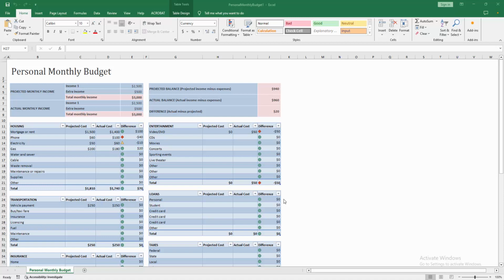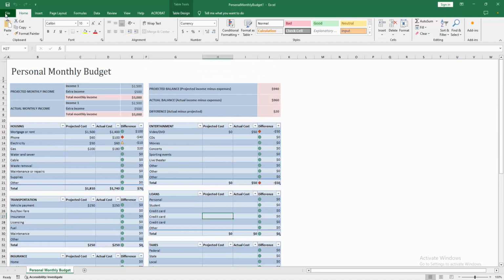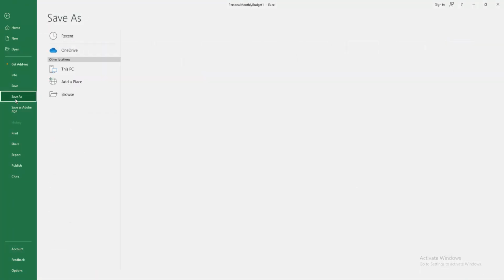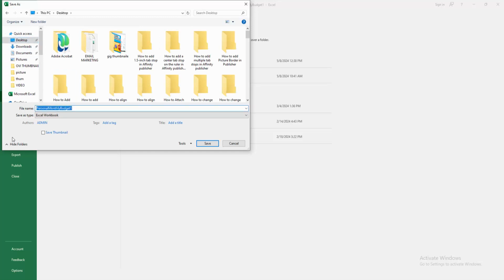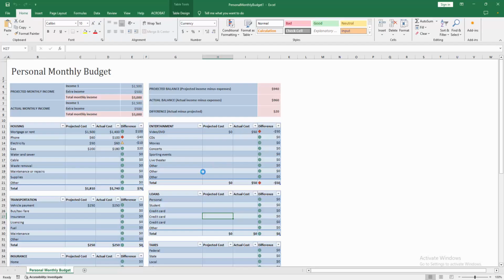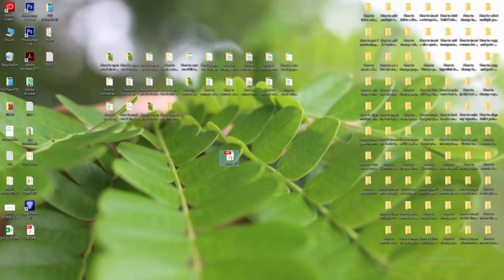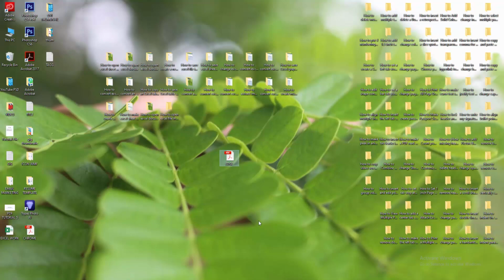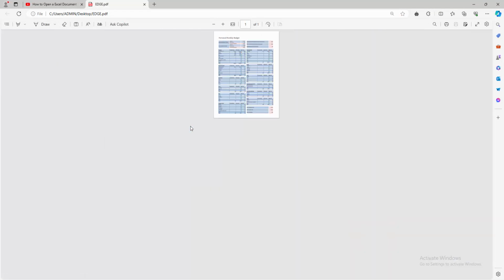How to open excel file in edge browser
Assalamu Walaikum,
In this video I will show you, How to open excel file in edge browser.  Let's get started.